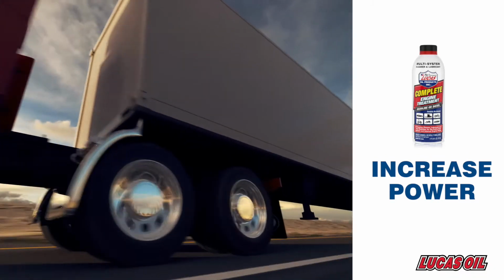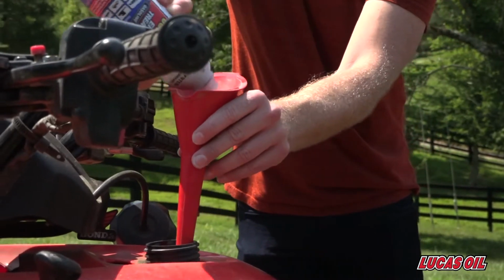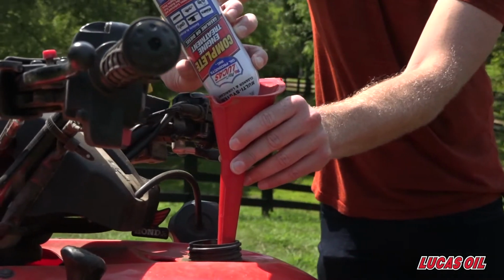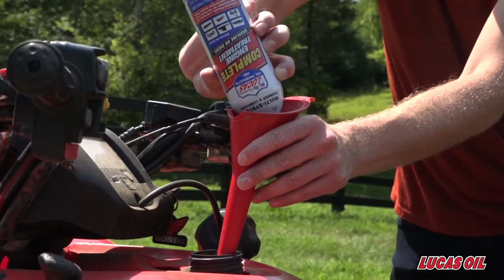Lucas Complete Engine Treatment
Lucas Complete Engine Treatment is a unique formulation that cleans and lubricates multiple systems in your vehicle. When added to fuel, it cleans and lubricates all components from the fuel tank to the cylinders. It removes deposits, protects against corrosion and helps the fuel to burn more completely. This helps to lower emissions, improves fuel mileage and increases power. When added to your oil, Lucas Complete Engine Treatment cleans your engine and forms a protective barrier against heat and friction, improves oil flow in cold weather and extends oil life. FOR ALL ENGINES AND OIL TYPES.

When added to fuel:
-Cleans and lubricates the entire fuel system from the tank to injectors
-Removes harmful deposits on intake valves and cylinder heads
-Lubricates the upper cylinder walls as well as the compression rings and oil rings
-Contains special Lucas additives that cause the fuel to burn thoroughly for fewer exhaust emissions and more MPG
-COUNTERACTS THE CORROSIVE EFFECT OF ETHANOL IN FUEL

When added to engine oil:
-Improves engine cleanliness reduces gum and varnish, especially in oil burners
-Reduces friction and wear
-Improves cold temperature fluidity
-Helps extend oil life

Lucas Complete Engine Treatment - It Works!

Follow LucasOil​​ for more how-to videos and product demonstrations!